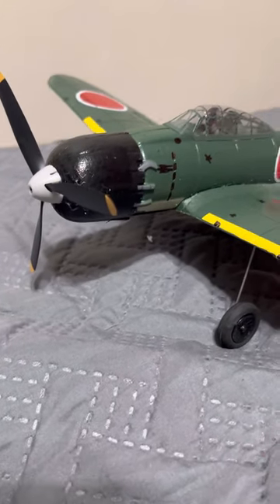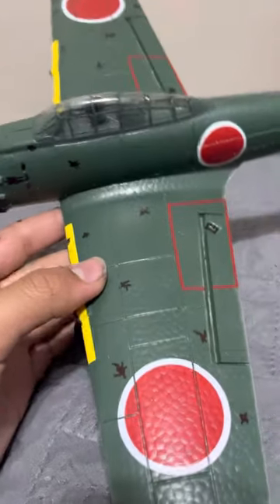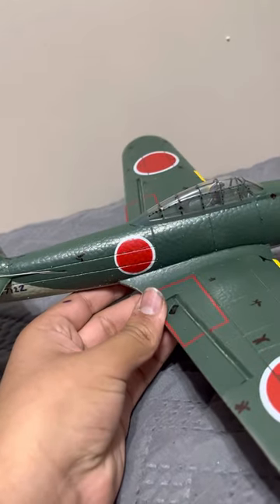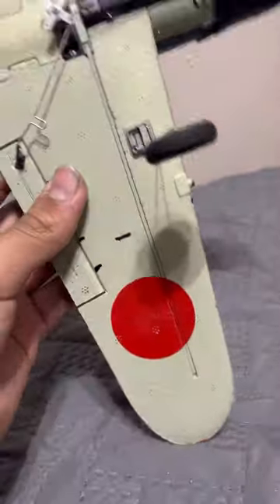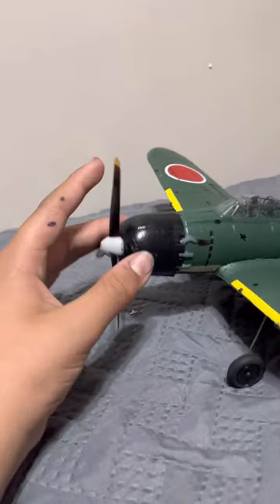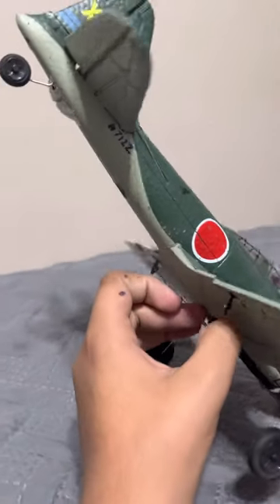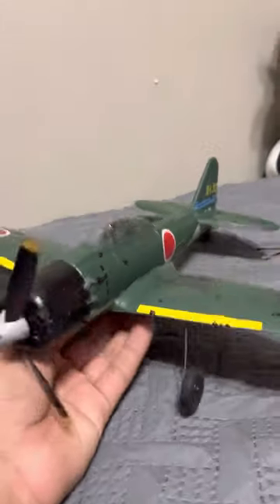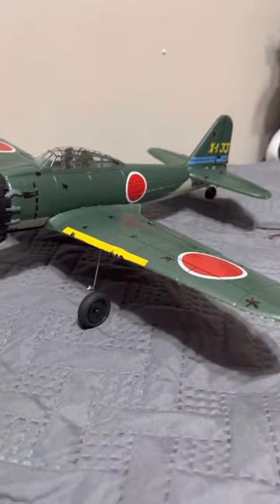Rage Rc A6M zero review!